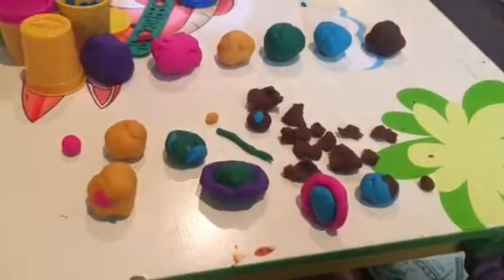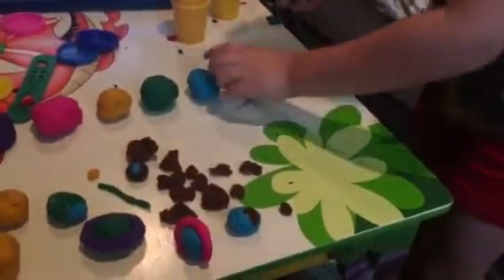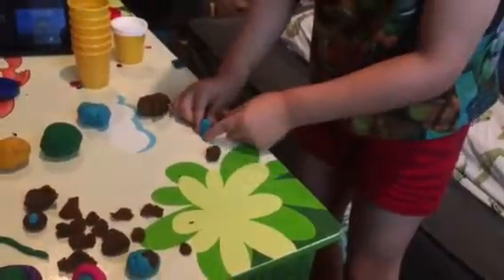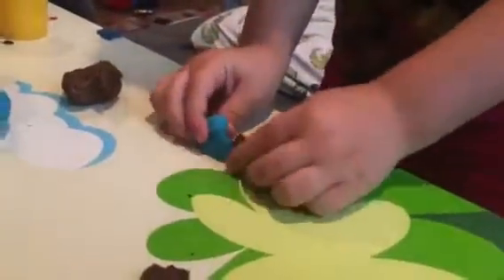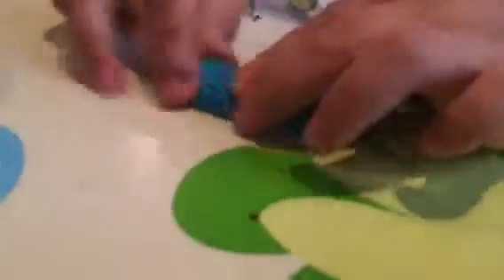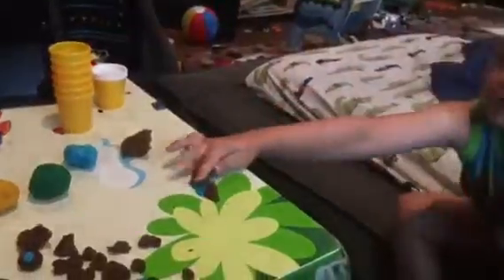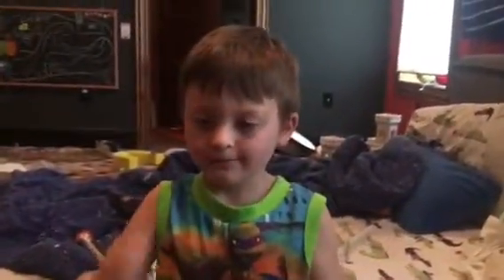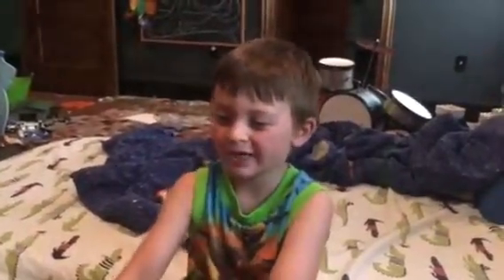Clay planets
Judd worked on these for about an hour! Enjoy!